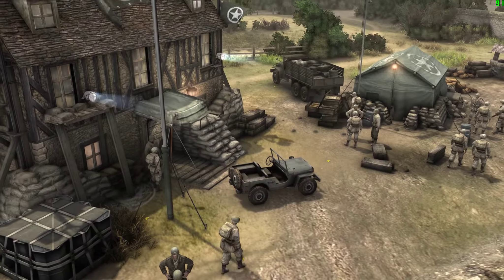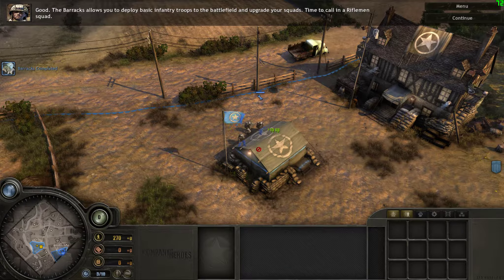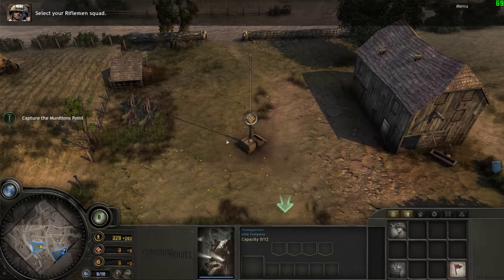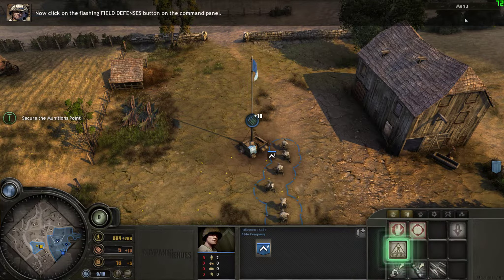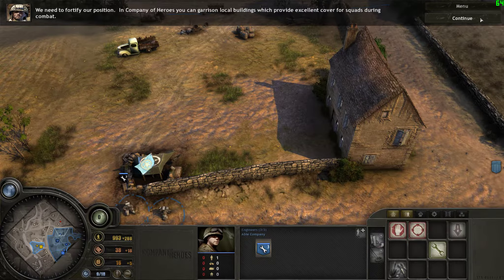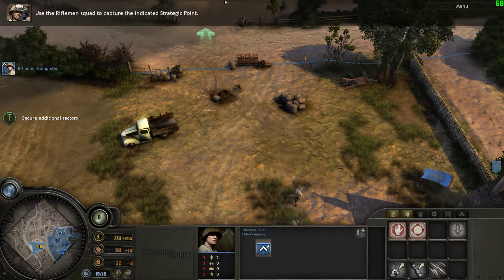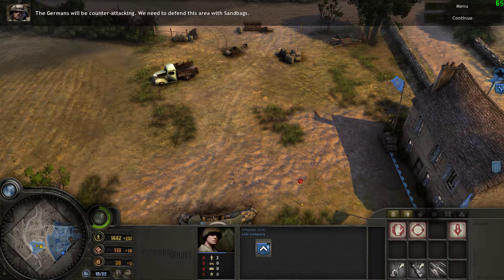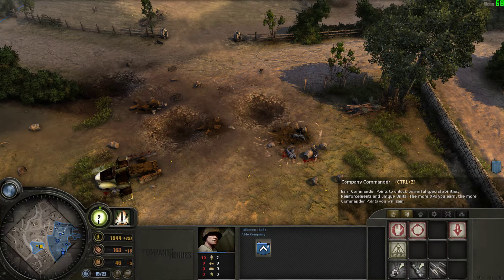Company of Heroes | Max Settings 1080p | 1080p 60fps | 780 ti Gameplay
Recorded with Shadowplay and encoded with VidCoder.

-8X sparse grid antialiasing in Nvidia inspector
-0x00020000 flag Nvidia ambient occlusion HBAO+
- -3 lod bias

-Pfuscher's HD pack 3.0
-Pfuscher's Specular Pack

Specs on my channel.